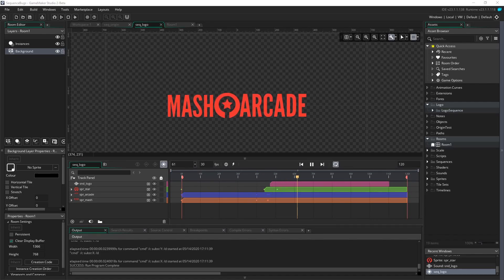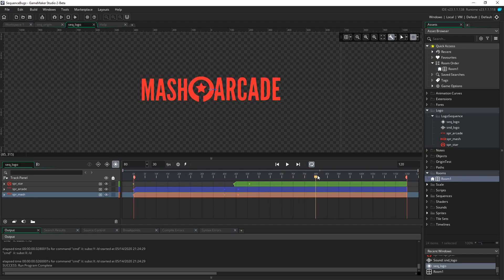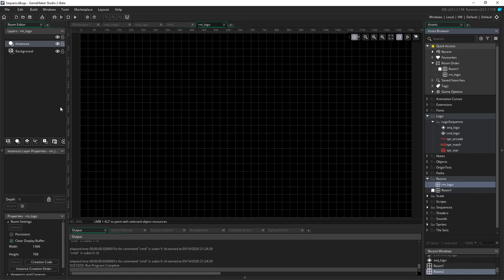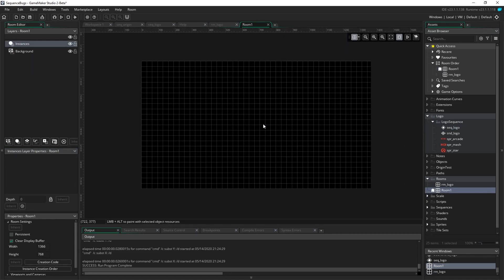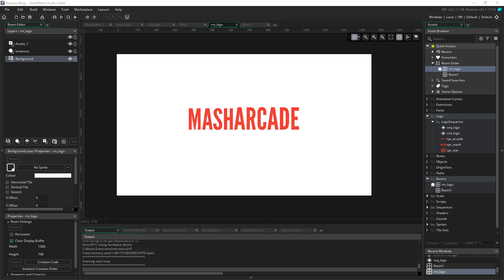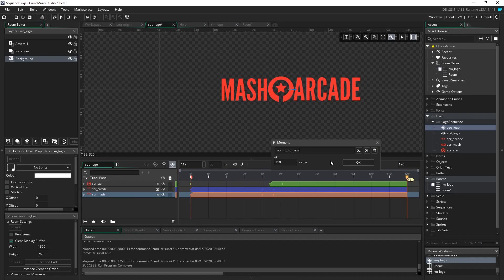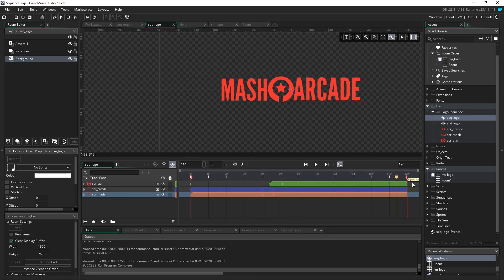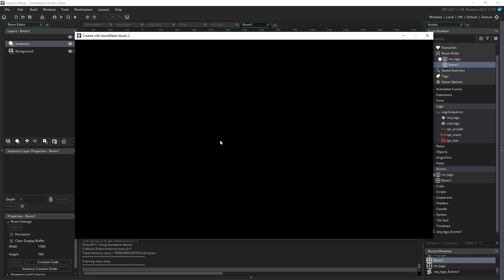GameMaker 2.3: Using Sequences to Make an Animated Splash Screen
GameMaker 2.3 gives us access to Sequences, a new and powerful tool for creating cutscenes and animation. In this video, we'll learn how to implement an animated logo in our game to appear before the game starts. It's great to display your brand, a publisher, or for a special message before the game starts!